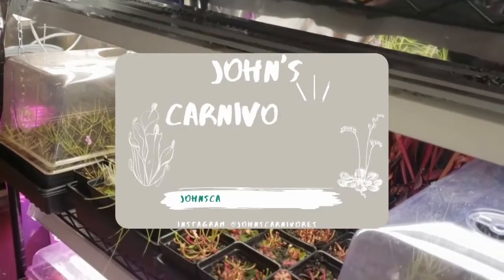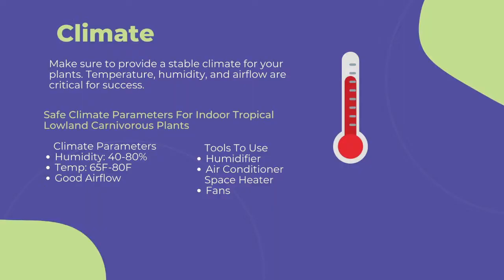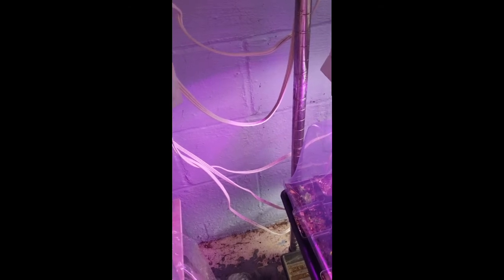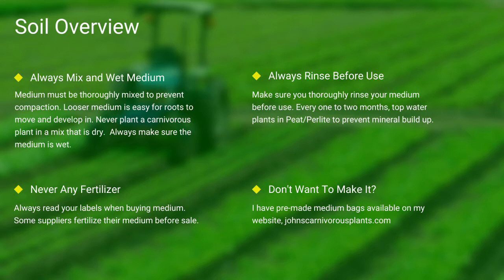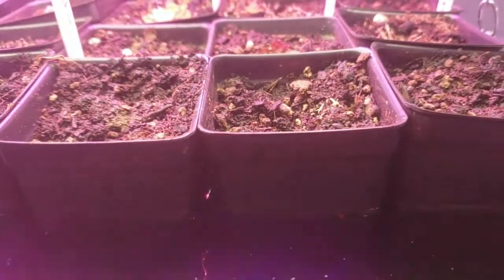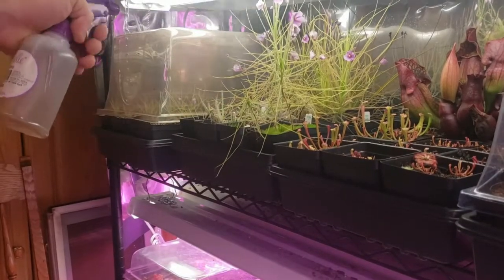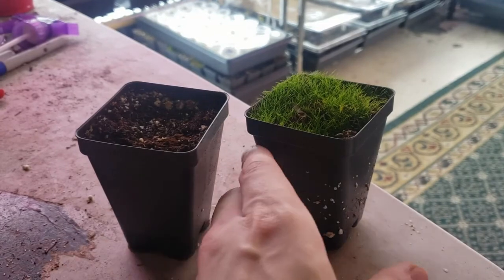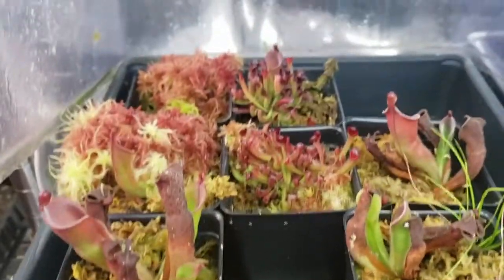How to Grow and Propagate Utricularia Reniformis (Carnivorous Plant Grow Guide)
This is my complete grow guide for Utricularia Reniformis, a beautiful bladderwort which is a species of carnivorous plant! I cover all topics related to general carnivorous plant cultivation, species specific cultivation, and propagation.

- Follow Me -

Timestamps —
0:00 Introduction
1:15 Cultivation
1:22 Climate
2:19 Lighting
3:34 Soil
4:41 Water
5:55 Fertilizing / Feeding
6:53 Species Specific Info.
8:03 Propagation
8:39 Additional Resources